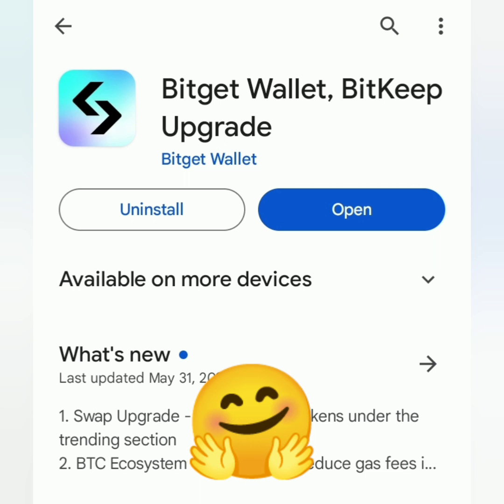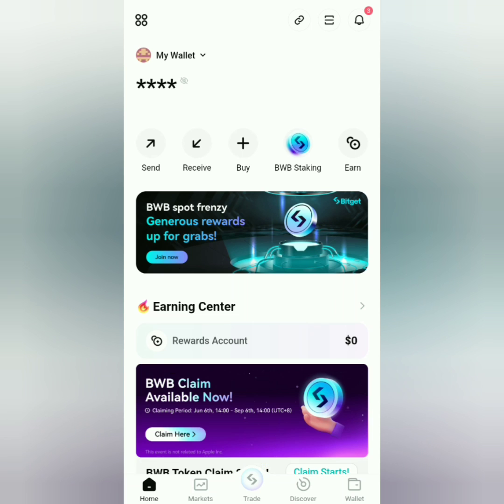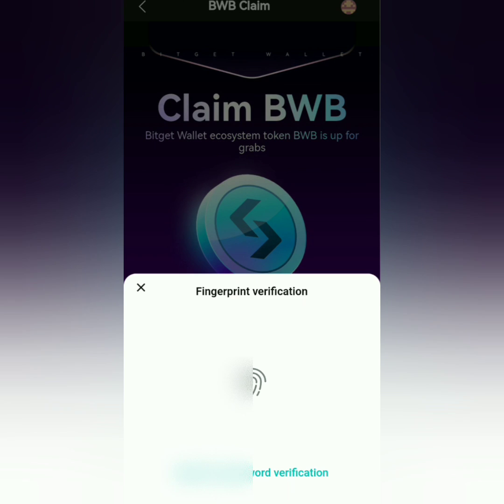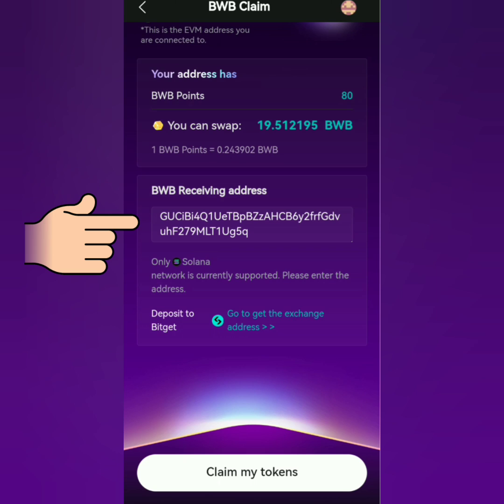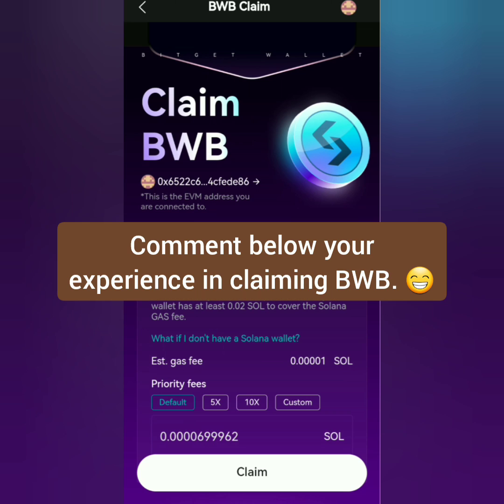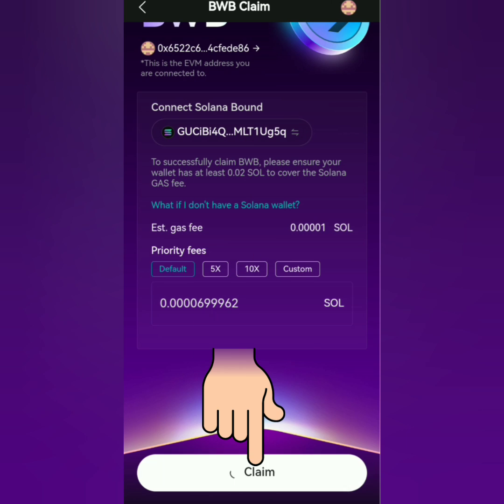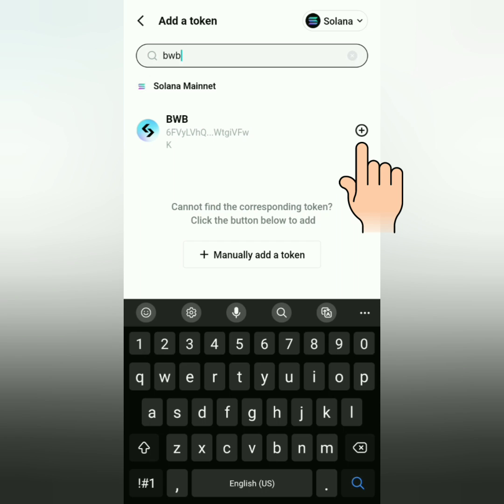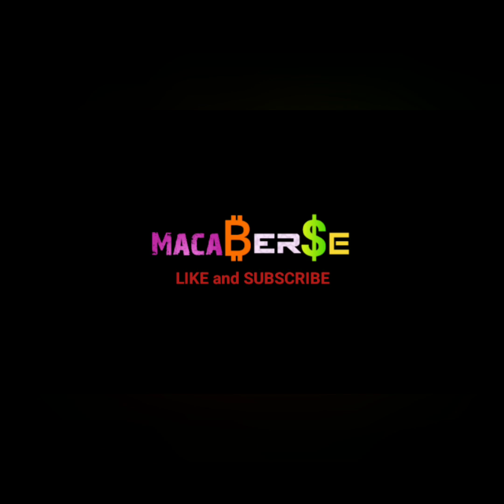Bitget Wallet Airdrop Claim | How to claim BWB tokens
This is a step-by-step tutorial on how to claim the BWB airdrop in Bitget wallet. 😊

To create a Bitget account...

or

New Code:      vj52